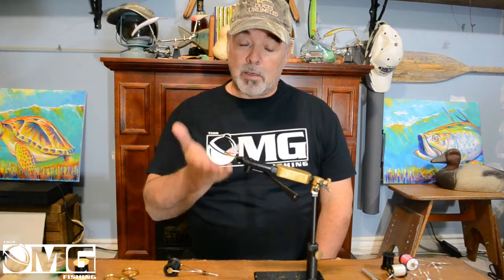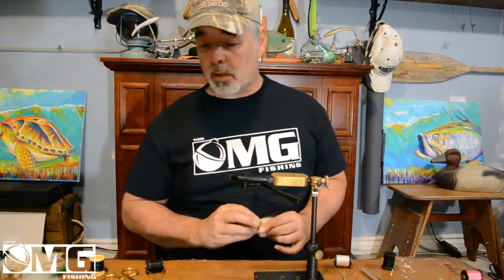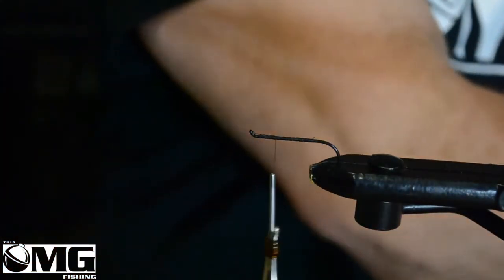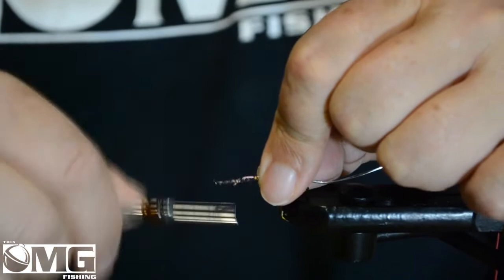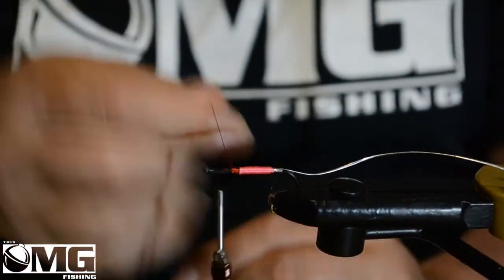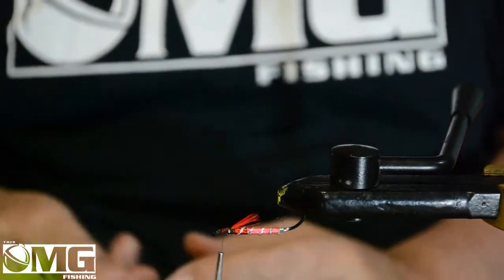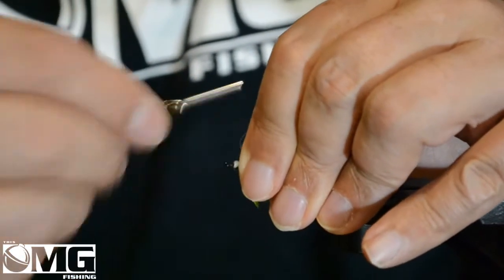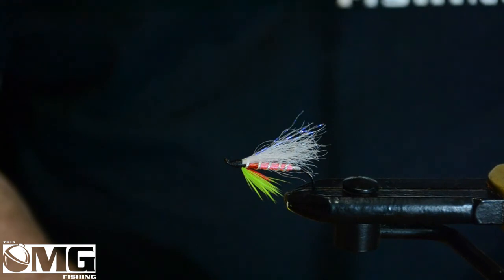Fly Tying the B-RAD Atlantic Salmon Fly - A This OMG Fishing Fly Tying Tutorial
Fly Tying the Barely Red Atlantic Darter Salmon Tutorial (Reloaded due to technical issue)